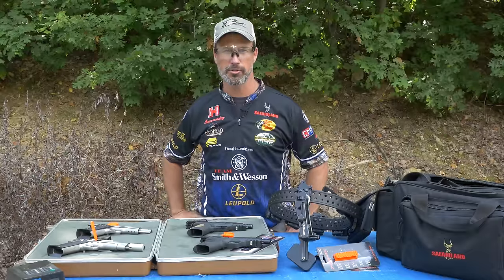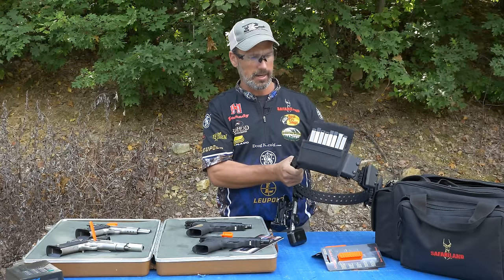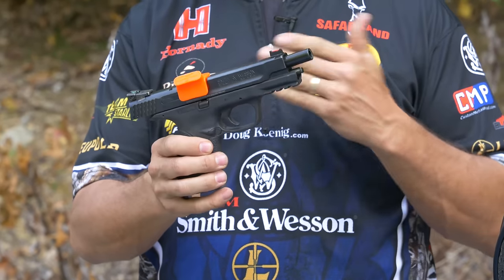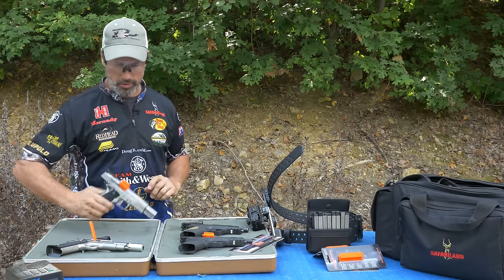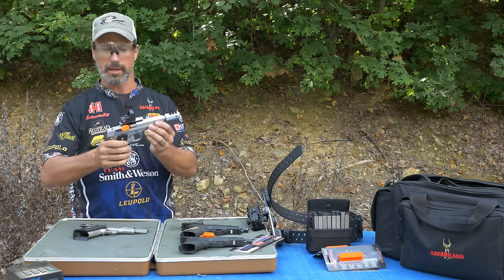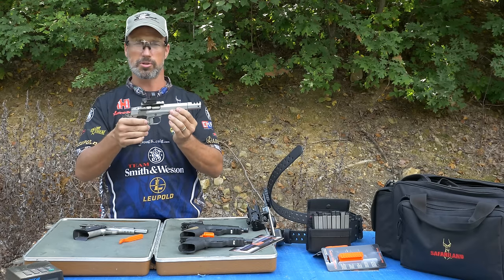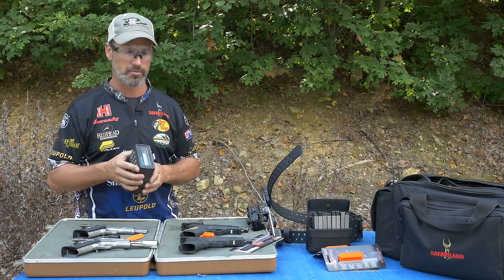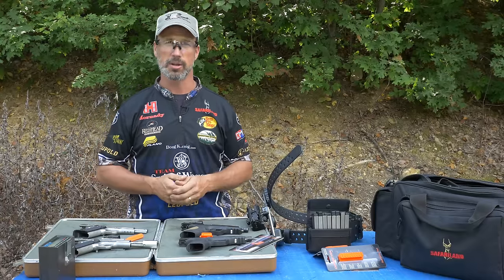Equipment for Competition Shooting | Competitive Shooting Tips with Doug Koenig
Champion shooter Doug Koenig reviews the equipment he uses to succeed on the competitive shooting circuit.